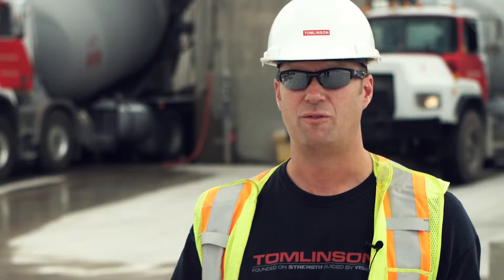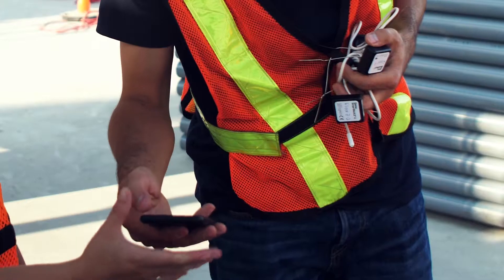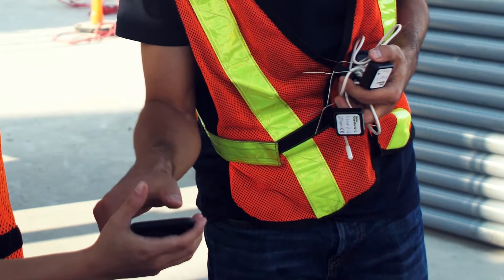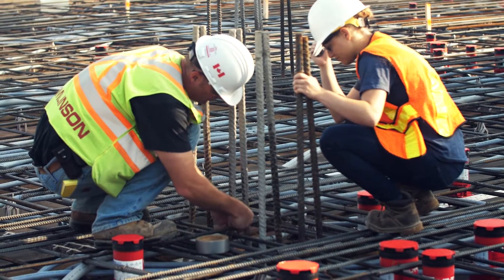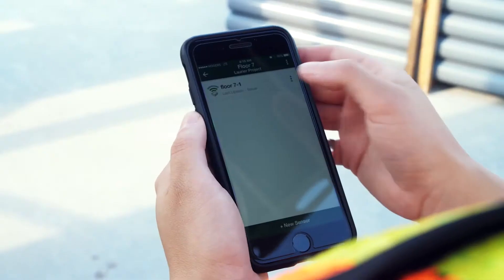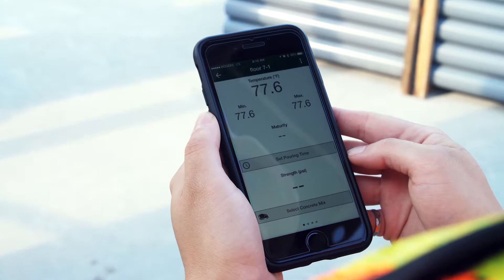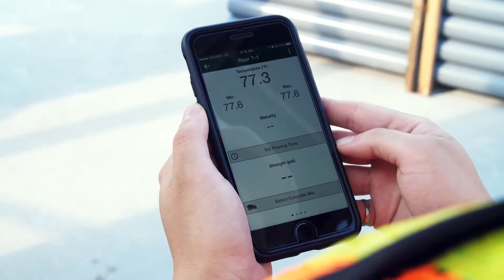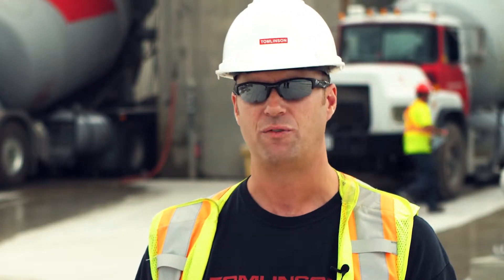SmartRock™ Plus Testimonial - Tomlinson Ready Mix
SmartRock™ Plus has allowed Tomlinson Ready Mix to differentiate themselves from their competitors by enabling the power to the customer. Watch the video to learn how this novel technology has helped them improve their day to day on and off the job site.